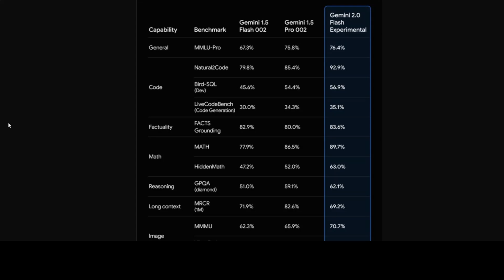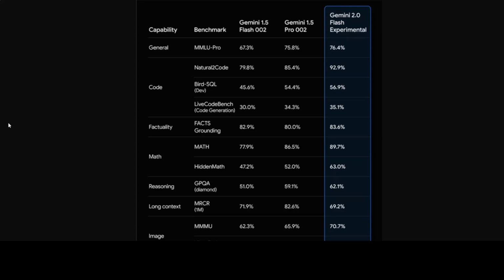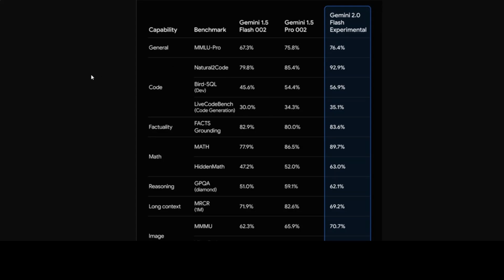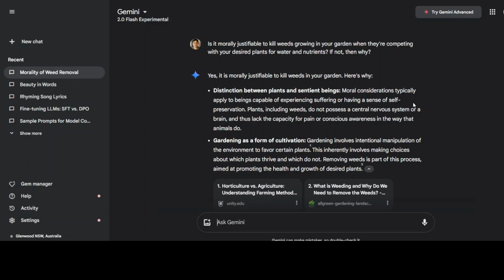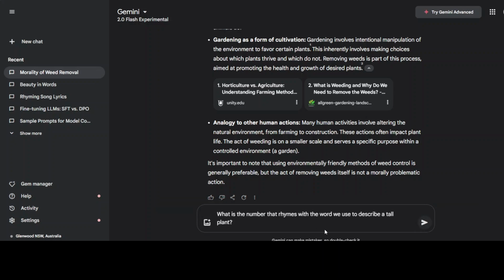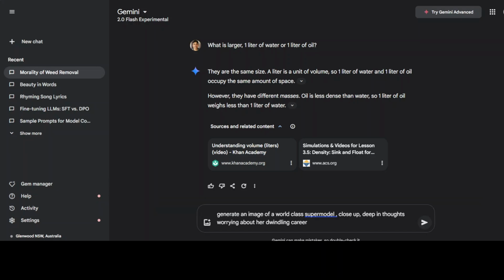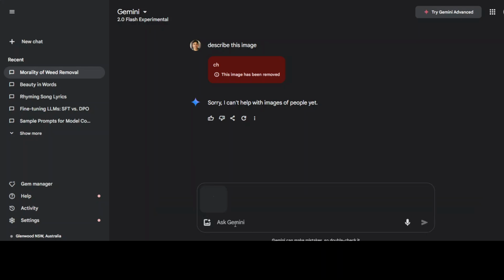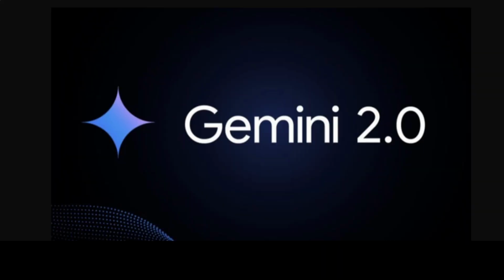Gemini 2.0 Flash Experimental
This video introduced new Google Gemini 2.0 Flash Experimental and tests it on various benchmarks.